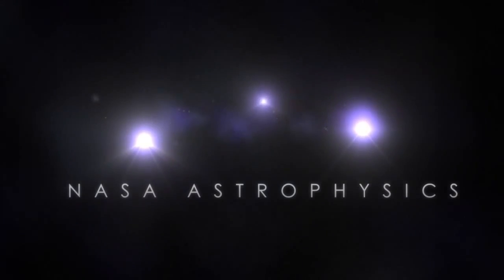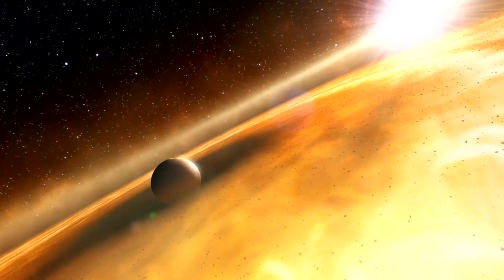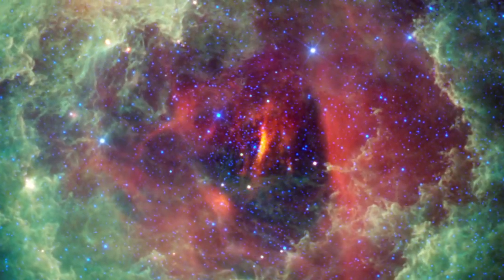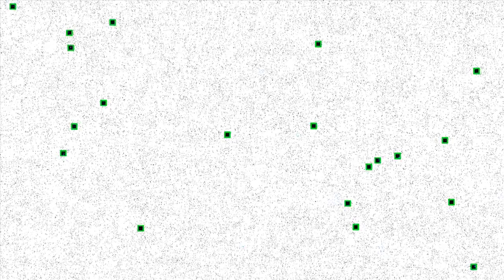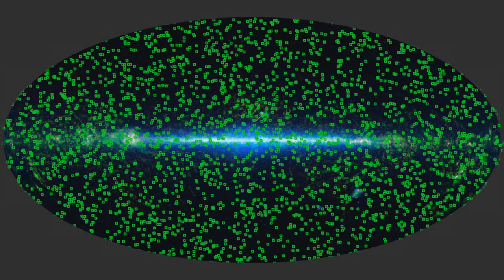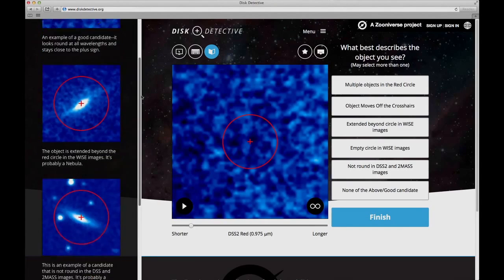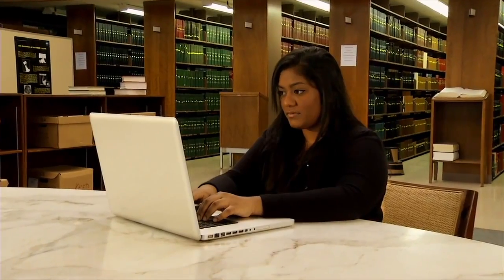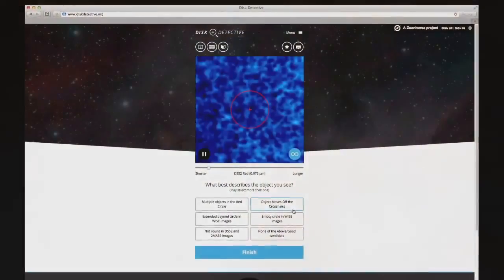You Can Help in the Search for New Exoplanets | NASA Space Science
- at the website diskdetective.org, you can sign-up as a volunteer to help scientists locate extrasolar planets. Please rate and comment, thanks!

Credit: NASA